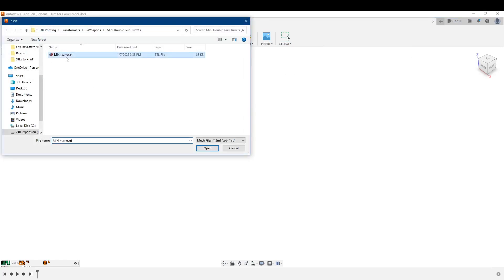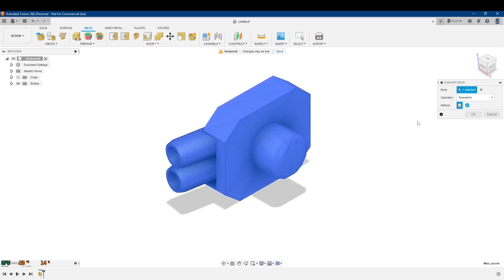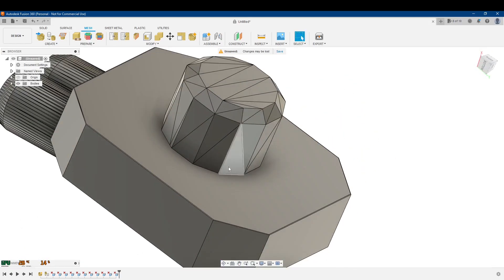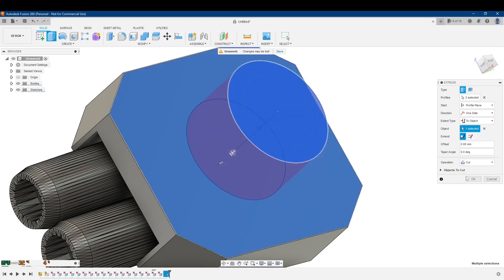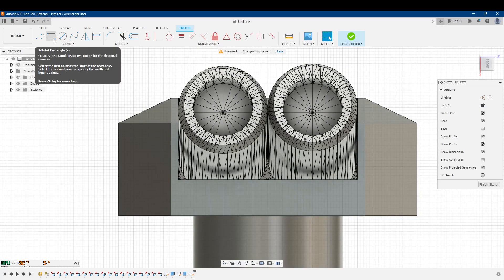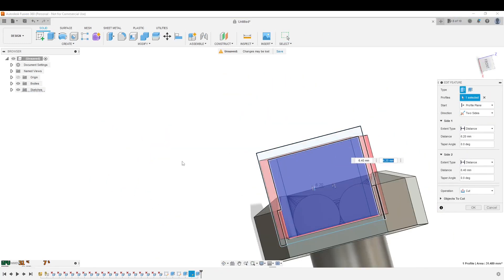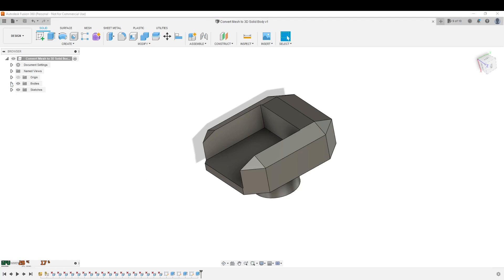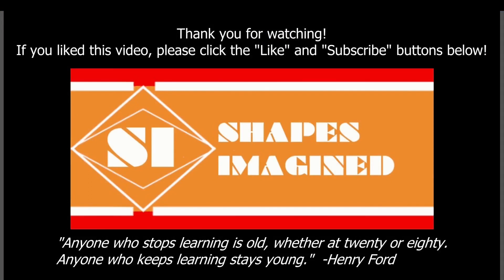Modify a mesh using engineering tools in Fusion 360!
I am a longtime CAD user and 3D printing hobbyist.  I decided to share what I've learned about Autodesk Fusion 360 through my regular use of the software and hope that others can learn how to put their ideas into a CAD environment.  Perhaps one day those ideas can be a reality.

This video shows how to import an STL file and convert it to a solid 3D model which you can use the Fusion 360 solid modeling tools on.  I also demonstrate a couple techniques to clean up leftover triangles from conversion and modify the 3D model.  The model can be simply converted back into an STL file to 3D print.  This process is not recommended for any meshes with 10000 or more triangles, otherwise Fusion 360 may either crash or run very slowly.

I do not work for Autodesk - I just use their software and want to help anyone interested in working with it get to know it!